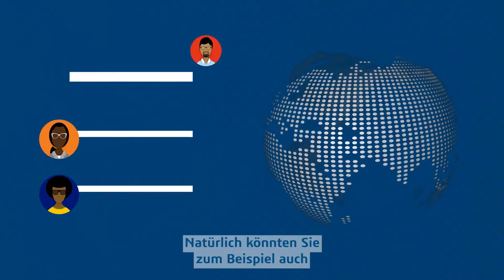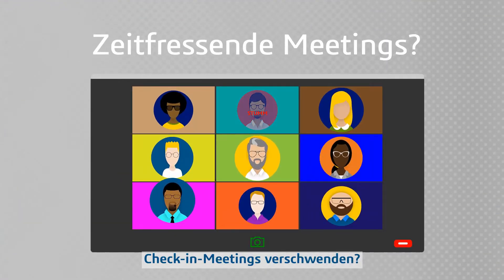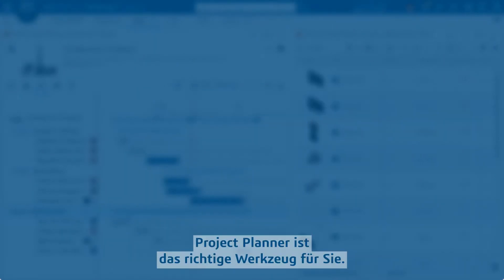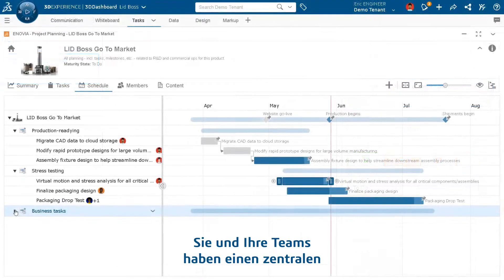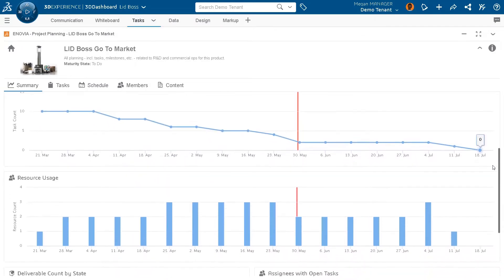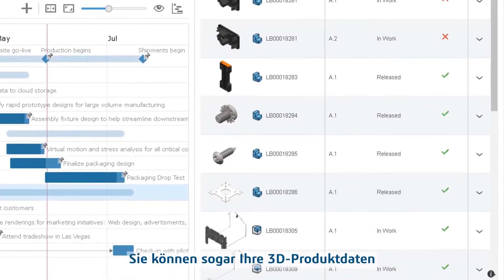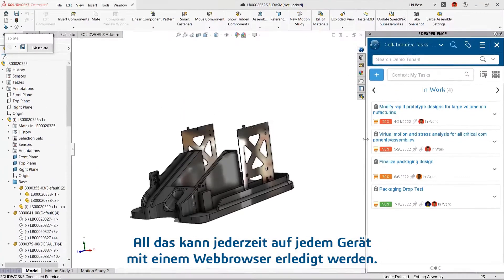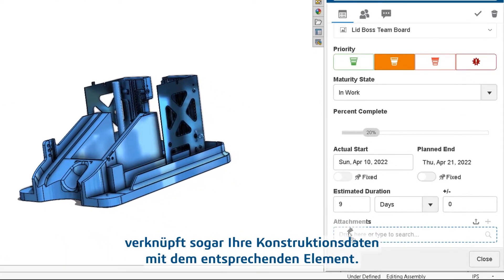Project Planner: Erster Einblick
Mit Project Planner können Sie ganz einfach Ihre eigenen Projekte als auch Teilprojekte, Aufgaben, beteiligte Personen, Meilensteine und vieles mehr verknüpfen und verwalten! Alle Projektdaten sind jederzeit und auf jedem Gerät mit einem Webbrowser verfügbar. Dies macht es perfekt für verteilte Teams, die die 3DEXPERIENCE Plattform verwenden.